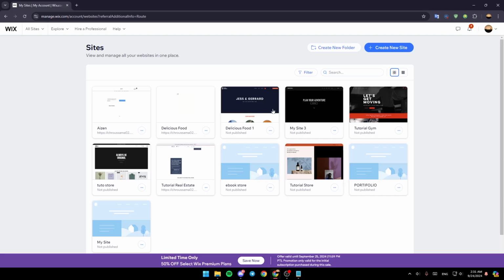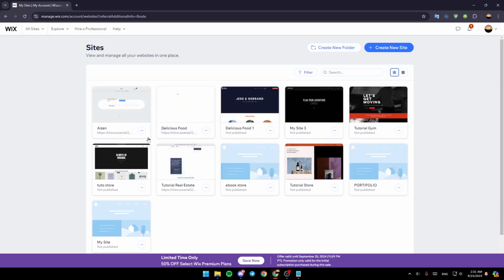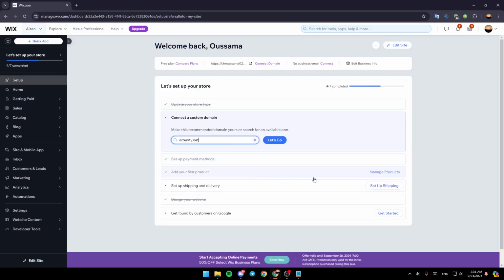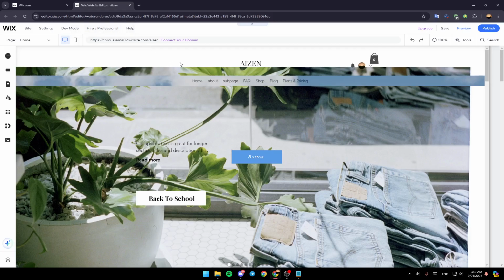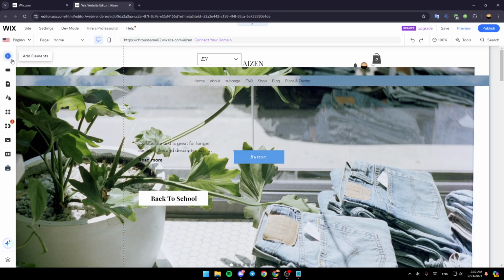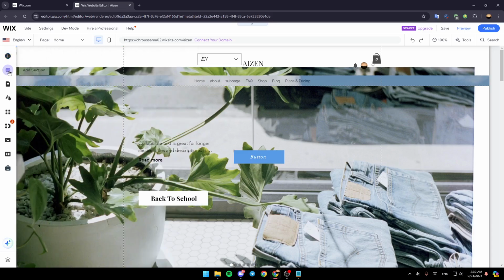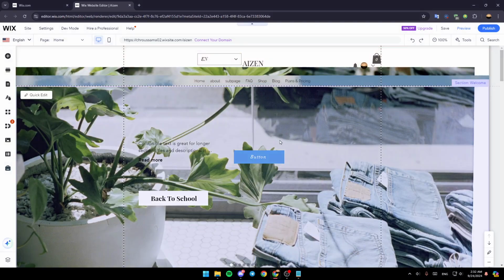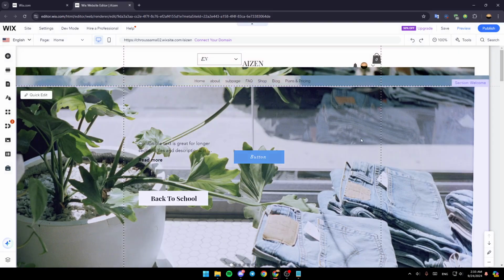How To Save A Wix Website Without Publishing Tutorial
Today we talk about save a wix website without publishing,wix tutorial,wix tutorial for beginners,wix tutorials for beginners